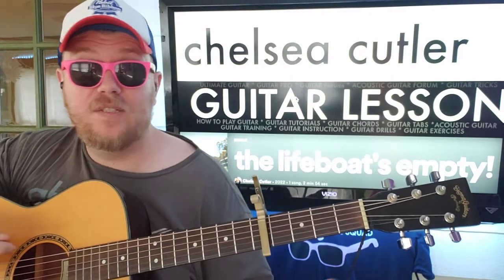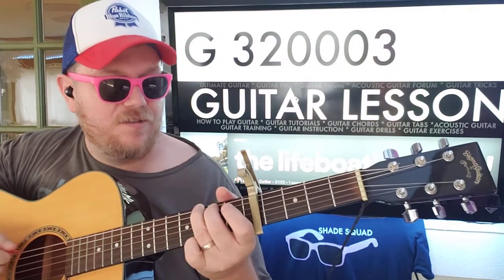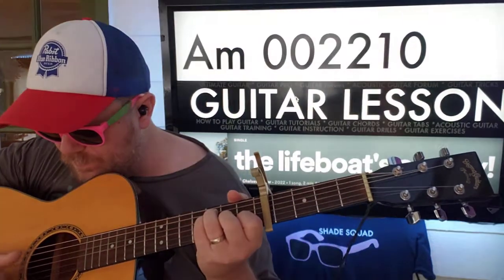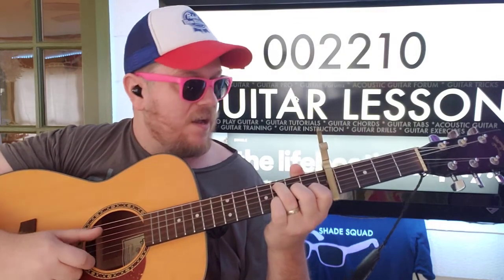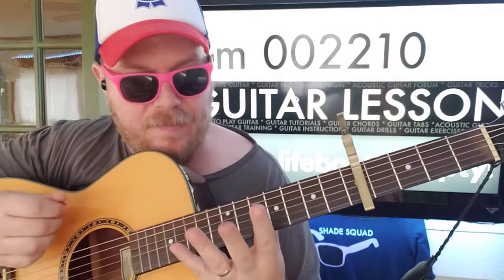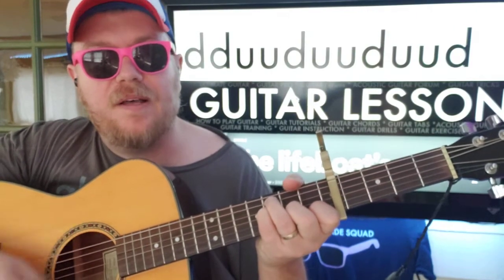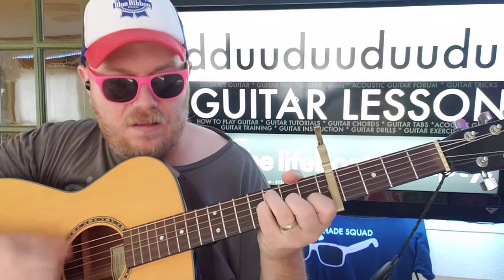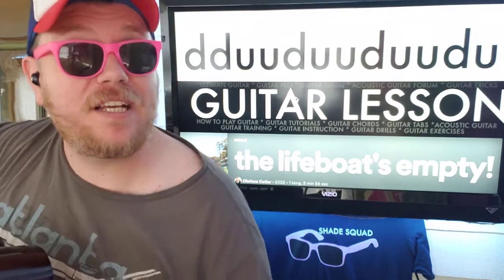How To Play the lifeboat's empty! - Chelsea Cutler Guitar Tutorial (Beginner Lesson!)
CAPO 5
F 133211
C 032010
G 320003
Am 002210